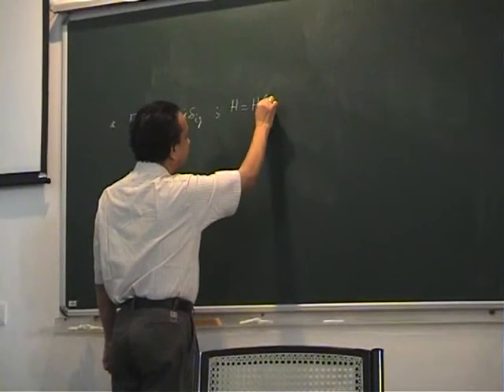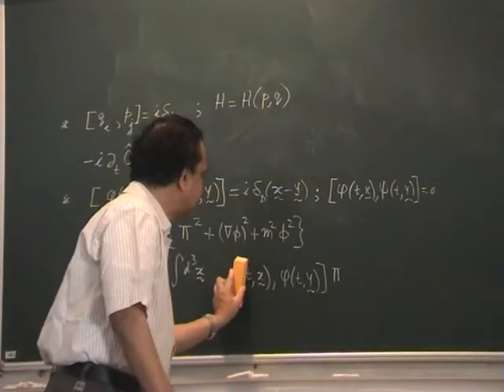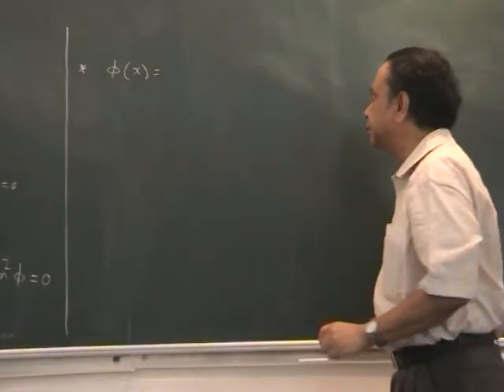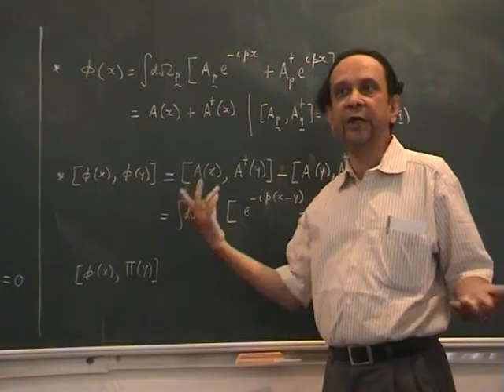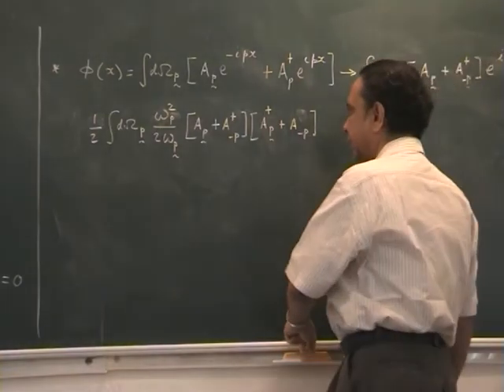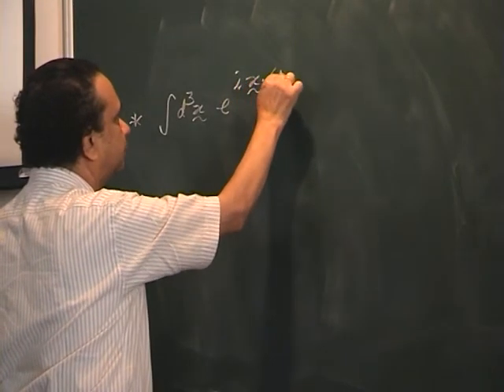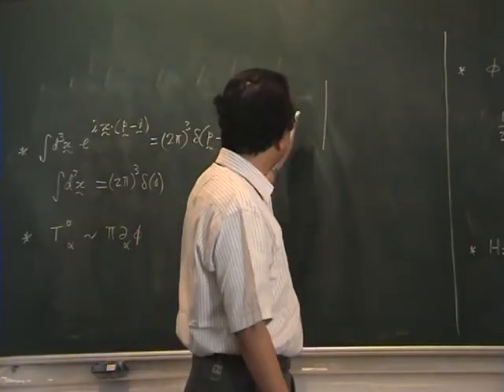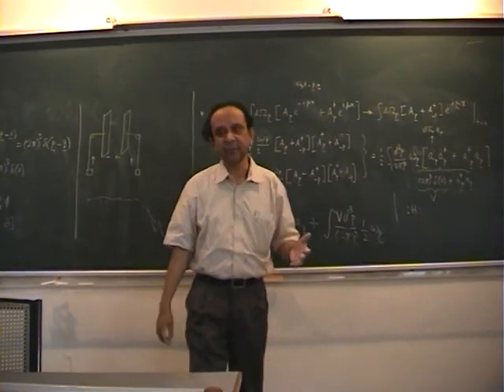Quantum Field Theory Lecture - 19